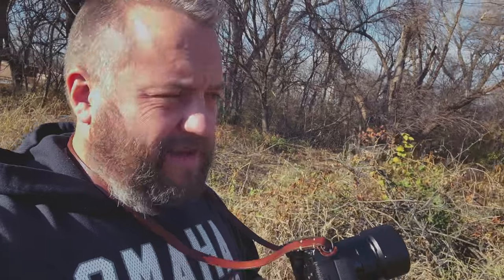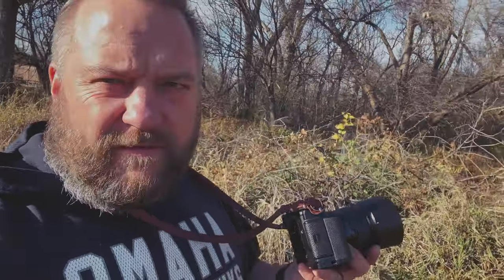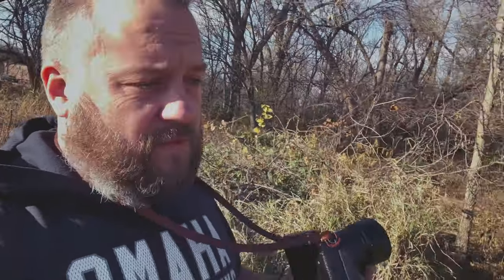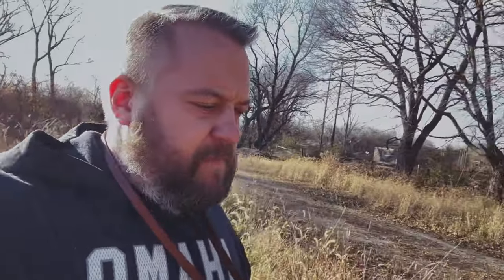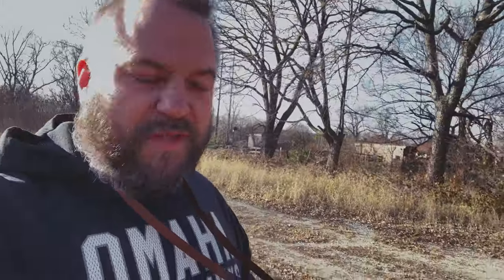Fujifilm XF 33mm f1.4 First Photos and Impressions (Landscape and Nature Photos)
The Fujifilm XF 33mm f/1.4 is one of the new lenses that Fuji is building to improve on their already stellar lens lineup.

I couldn't help myself. Saw that one was available, so I had to get it! These are my very first shots straight out of the box (as you'll see in the video).

Will it replace my 35mm f/1.4? Time will tell...

Do you want to see the photos I used here (and some more)? Check out my blog about the experience here that contains all the photos so you can check them out for yourself